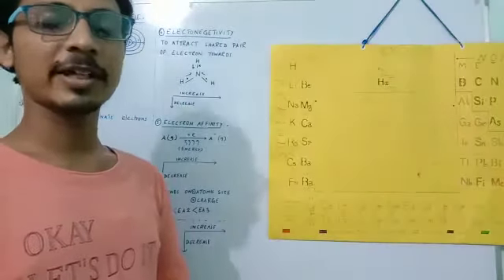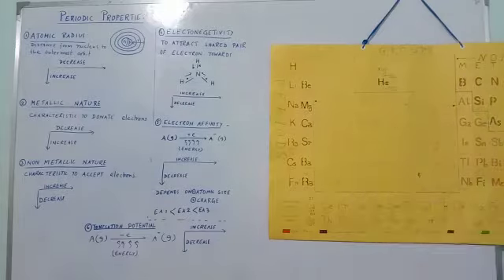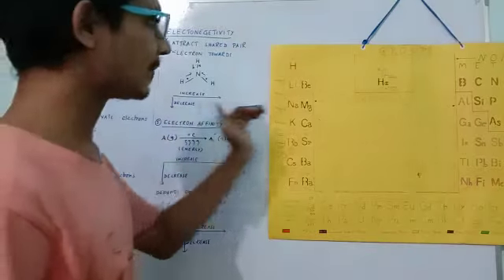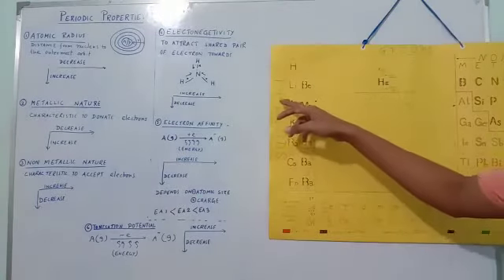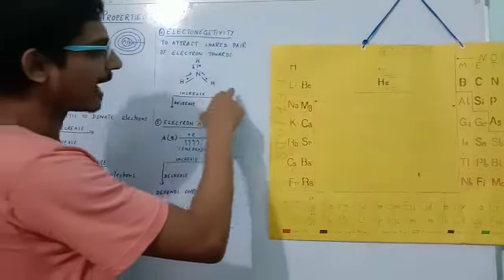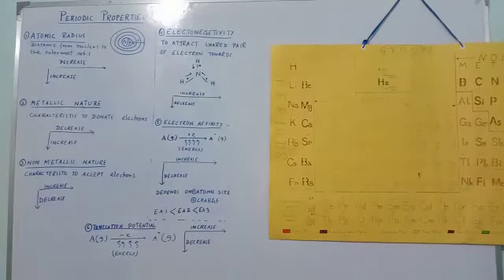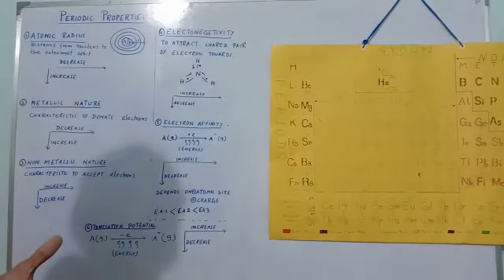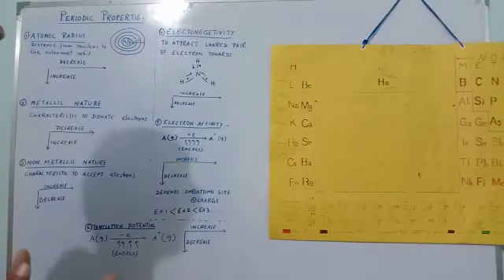Title periodic table 2